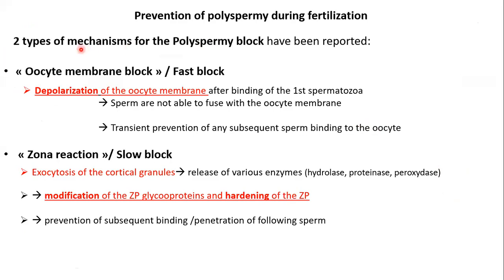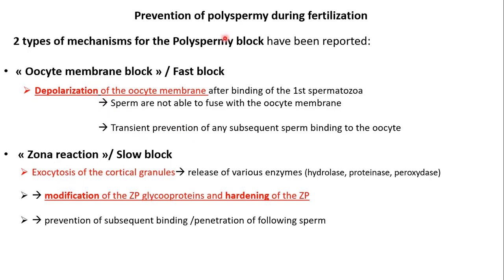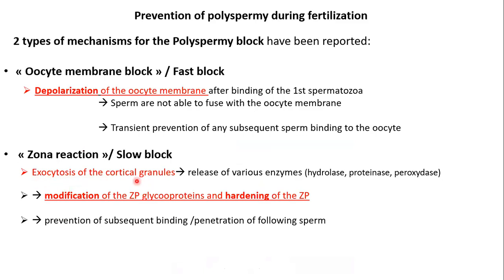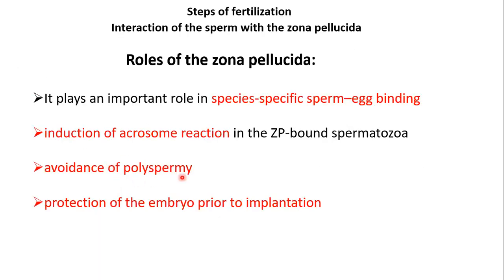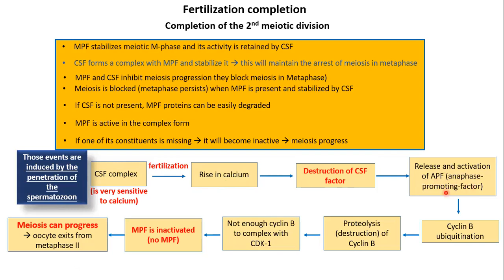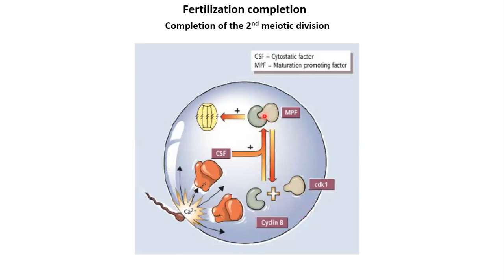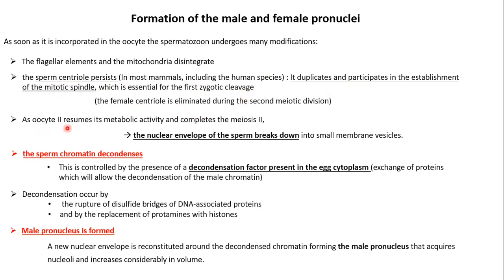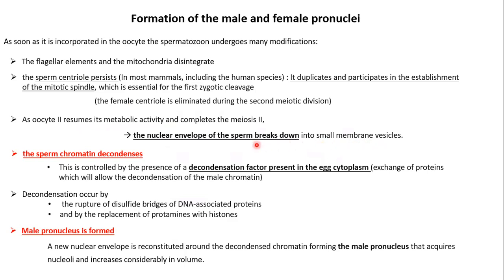Chapter 6, part 4